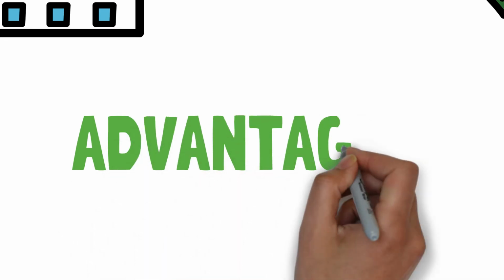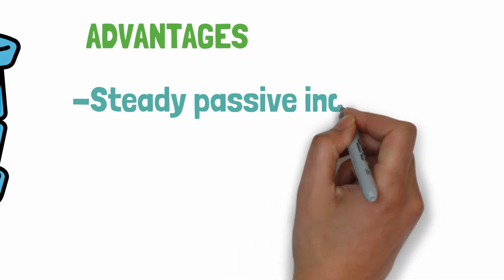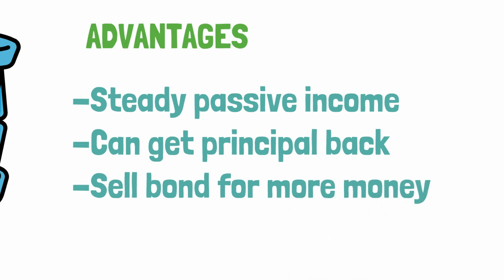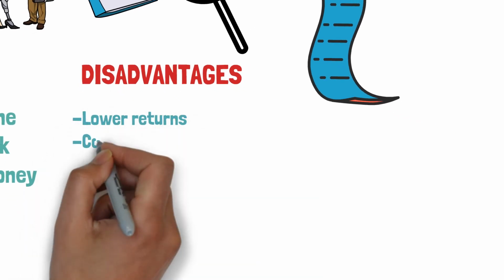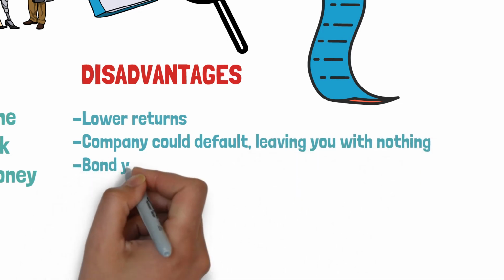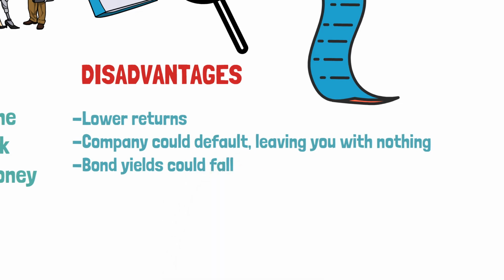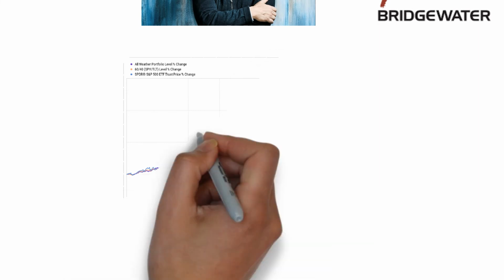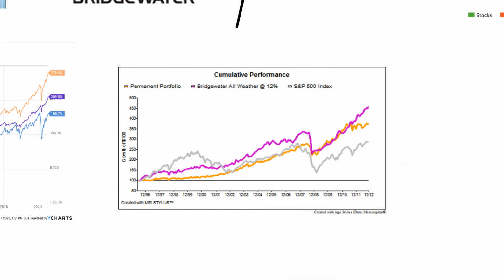WHAT are BONDS? HOW can I USE THEM to GET RICH?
Script

Hello guys welcome back to prizedr’s youtube channel. This video is in the # investment for dummies playlist and today i’m going to talk about bonds, from what they are and how you could use them in your portfolio today to lower your risk.

A bond is basically an instrument that represents a loan made by an investor to a borrower (typically to the government). A bond could be thought of as a sort of I.O.U. between the lender and borrower that’s under a contract and includes the details of the loan and its payments. Bonds are used by companies, states, and governments to finance projects and operations that they might be doing. Owners of bonds are either debtholders, creditors, or the issuer who made the bonds in the first place. Bond details include the end date when the principal or the total value of the loan is due to be paid to the bond owner and usually includes the terms for variable or fixed interest payments made by the borrower.

Now that sounds fairly confusing but a bond is basically a company or a government borrowing money from you and paying you back in interest and then eventually the principal back. You usually get periodic interest payments and at maturity you get the amount that you put in at the beginning back and you will always know how much interest you’re going to receive over the bond term.

Governments all around the world and corporations commonly use bonds in order to borrow money for quite cheap. Governments need to fund roads, schools, dams or other infrastructure projects that they want to do, so they end up having to borrow money temporarily (5-10 years) that they wouldn’t otherwise be able to get so cheaply in order to fund these.

When governments or firms need to raise money to finance new projects or maintain ongoing operations or refinance existing debts, they may issue bonds directly to investors. The borrower (issuer which is the government in this case) issues a bond that includes the terms of the loan, interest payments that will be made, and the time at which the loaned funds (bond principal) must be paid back (maturity date). The interest payment (the coupon) is part of the return that bondholders earn for loaning their funds to the issuer. The interest rate that determines the payment is called the coupon rate.

Now for the advantages and disadvantages of bonds. You can receive steady passive income by holding bonds and can get your principal back at the maturity date and you stand to profit if you can sell the bond for a higher price than you purchased it for.. The disadvantages include the fact that bonds give lower returns and interest rates than standard stocks like the s and p 500, the company you got the bond from can default on your loan if they run out of money and bond yields could fall, leading to you losing money in the long term.

An example of an investor that use bonds in their portfolio is ray dalio, an American billionaire and hedge fund manager and co chief investment officer at Bridgewater associates, the largest hedge fund, since 1985. This portfolio thus deserves some praise and is made for the purpose of performing well no matter the market conditions.  Because of this idea, the portfolio consists of 55% U.S. bonds, 30% U.S. stocks and 15% hard assets (Gold + Commodities). Historically, since February 2006, the All Weather Portfolio has compounded at a rate of 8% a year, which is higher than the S&P 500 but less than a traditional 60/40 (U.S. Stock/Bond) portfolio with significantly less sharp dips and rises. You can see from this graph how it fared during major market swings.

SOCIALS!